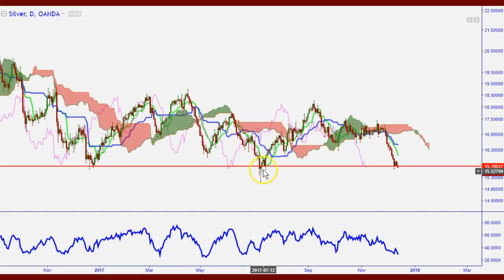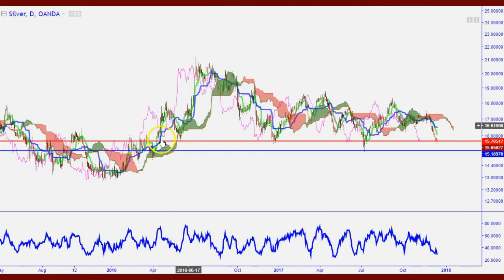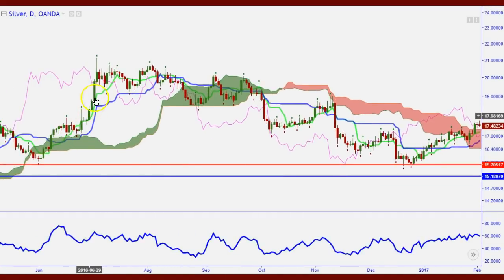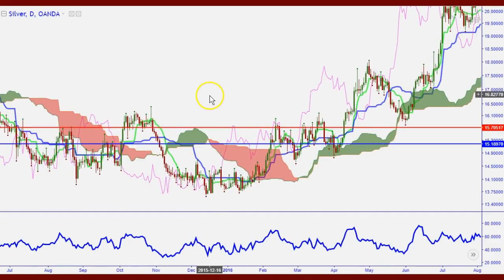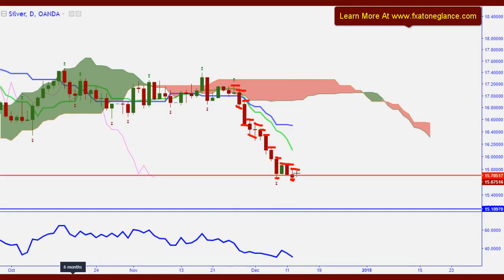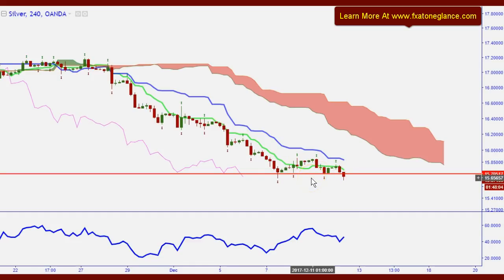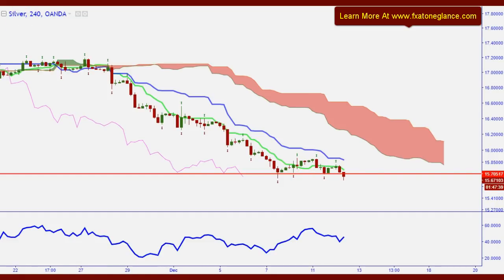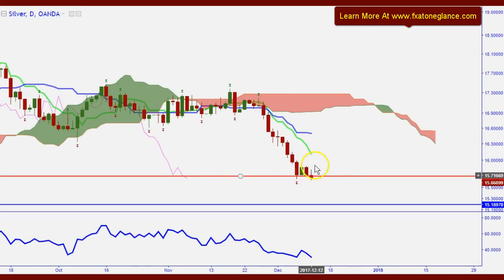Ichimoku XAGUSD Analysis 12 12 17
In this video I will give my analysis of Silver as price is at a strong support level and we see a C-Clamp formation with Ichimoku. The market is out of equilibrium and a possible bounce on support is in store. Visit us at fxatoneglance.com